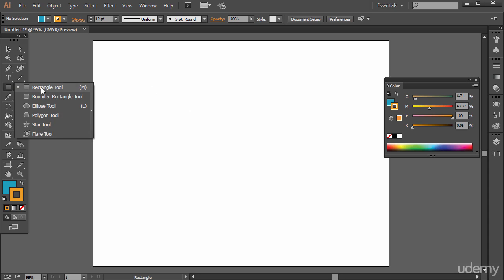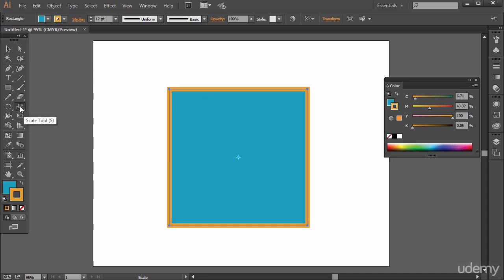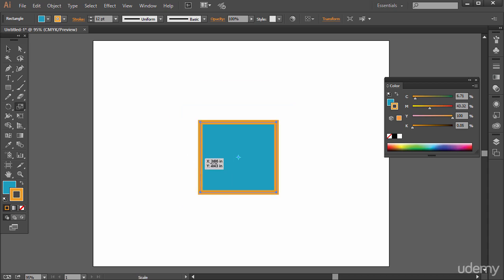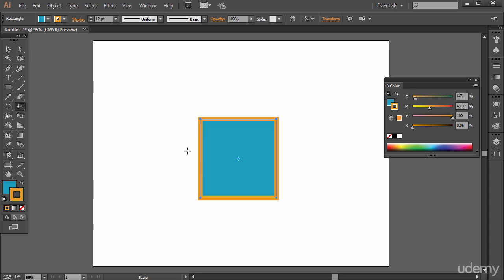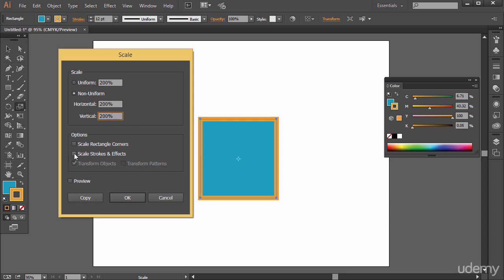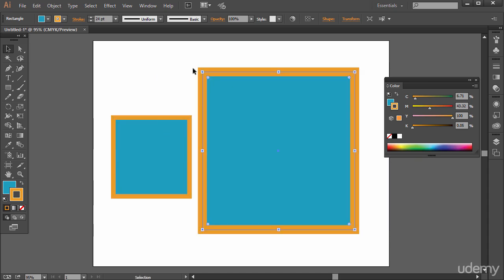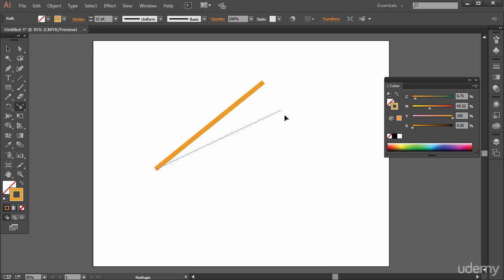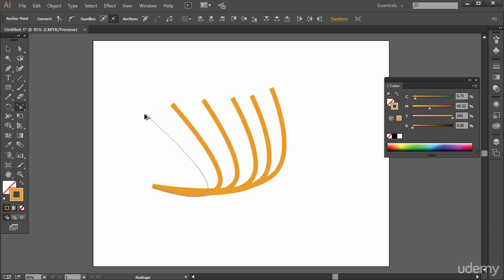Using the Scale Tool adobe illustrator cc (Part-24)